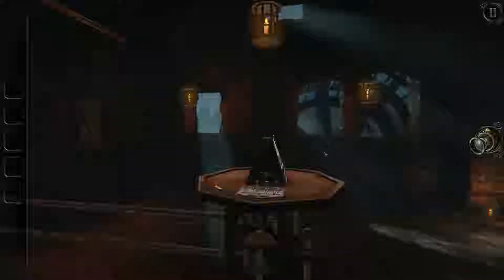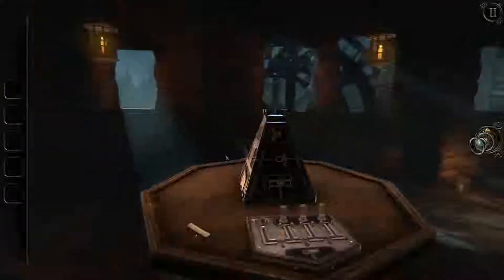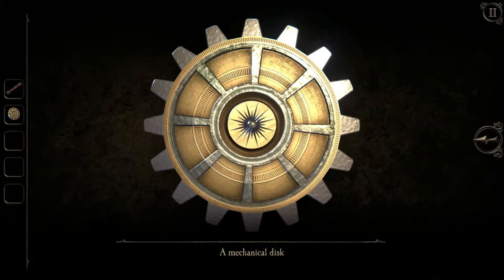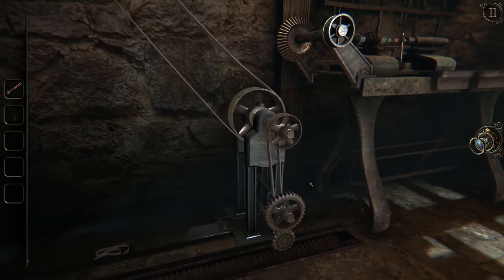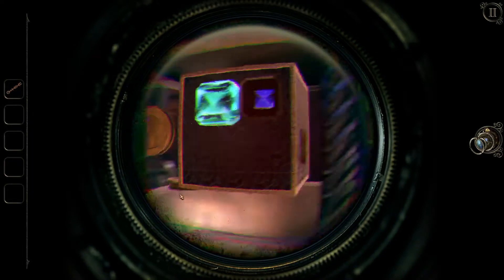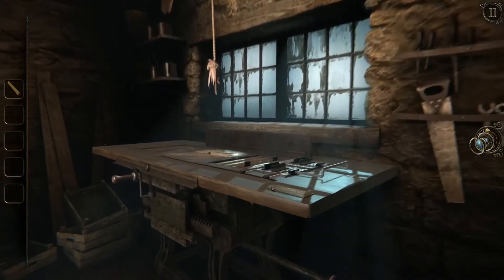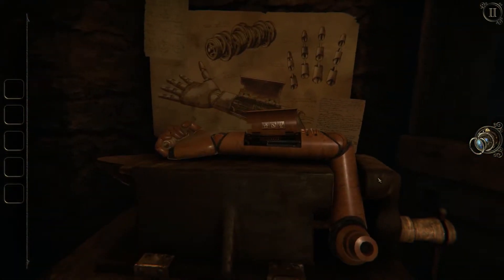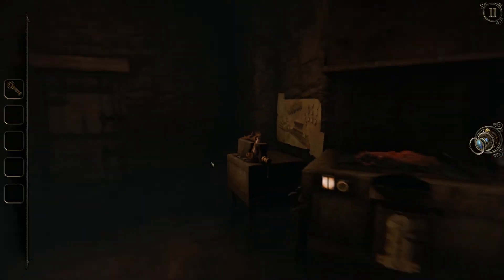Let's Play – The Room Three - Episode 06 [One More Down?]:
Continuing the critically acclaimed ‘The Room’ game series, Fireproof Games are proud to bring the third instalment to PC.

The Room Three continues the tactile puzzle-solving gameplay of its predecessors while considerably expanding the world for the player to explore. Once again, Fireproof Games have re-built, re-textured and re-lit every asset and environment to bring the mysterious world of The Room to life.
In The Room Three you find yourself lured to a remote island, where you must draw upon all your puzzle-solving ability to navigate a series of trials devised by a mysterious figure known only as “The Craftsman”.

Fireproof Games are a small independent team working in Guildford in the UK. We self-published our first game The Room on iPad in September 2012 and were stunned with both the critical success and our new-found fan-base, not to mention multiple international awards. The Room games have since changed our lives and we hope you enjoy playing them as much as we enjoyed making them.

for a chance to pick the next series on the channel! Thanks to gmodgem1937 for making the site!